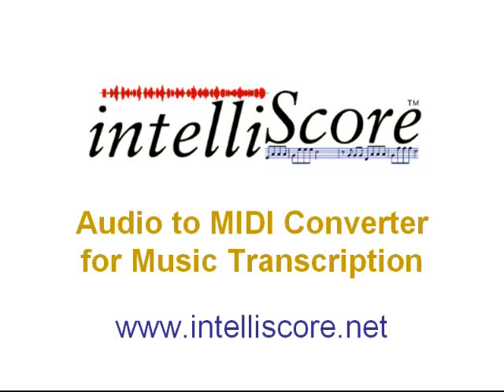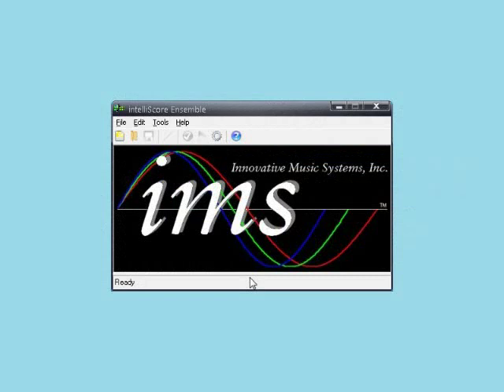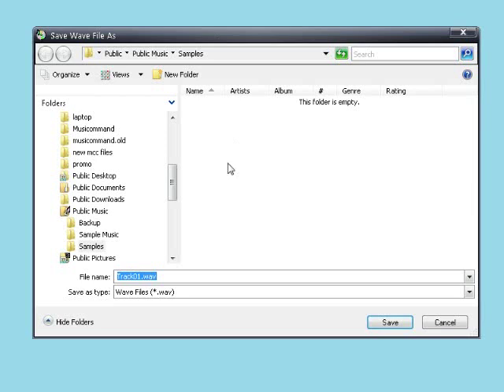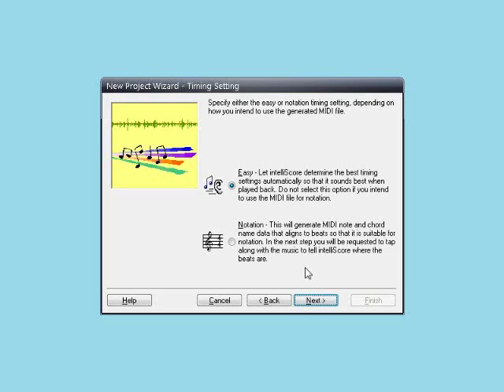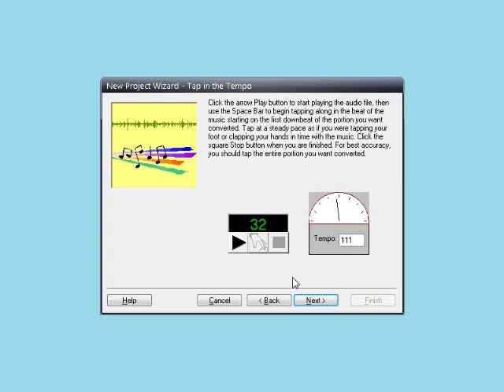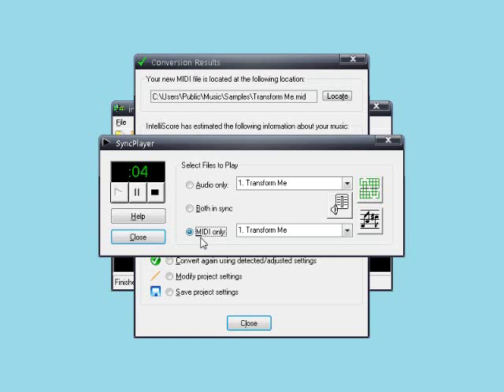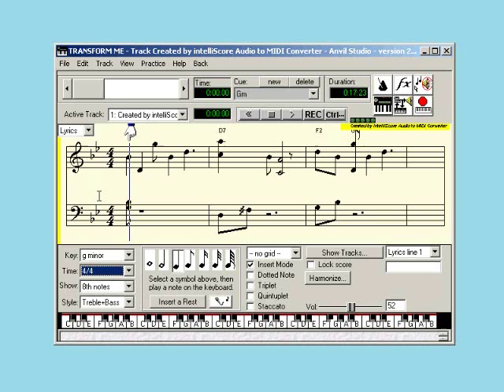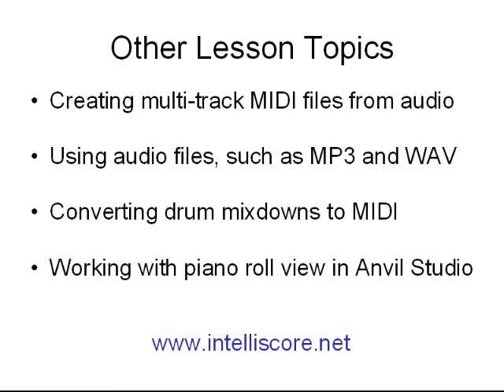Audio to MIDI Notation Music Transcription Software - intelliScore download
How to transcribe audio music to notation using intelliScore - download

IntelliScore helps you convert music score to notation by converting CD audio or WAV and MP3 files to multi-track .MID files containing the notes played, as well as chord names and key.  Score music faster with this automatic music transcription software.

Watch this video to learn how to:
1. Start with an audio CD
2. Use intelliScore's wizard to create MIDI files suitable for notation
3. Now you can take the MIDI files and do things that can be impossible with audio files. View and edit the detected notes in Anvil Studio as well as the detected key and chord names.

Other things you can do with intelliScore:
* Play your MIDI keyboard live by singing or playing any musical instrument into a microphone attached to your computer. IntelliScore converts audio to MIDI and turns your voice to an instrument.
* Expression nuances such as pitch bend, tremolo, brightness, vibrato and portamento are preserved after intelliScore converts audio to MIDI on instrument tracks that contain one note at a time.
* Sing or play a non-MIDI instrument and see the notes appear in the included Anvil Studio or your own notation software.
* Tune your instrument using intelliScore's visual pitch indicator.

With intelliScore Ensemble you can also:
* Convert audio to MIDI that contains more than one instrument at a time, including drums.
* Help create a lead sheet by isolating the lead part from most multi-instrument audio files or CD.
* Build a multi-track MIDI score one track at a time by singing or playing a non-MIDI instrument into intelliScore.
* Help remove vocals from most audio files or CD music for singing karaoke.